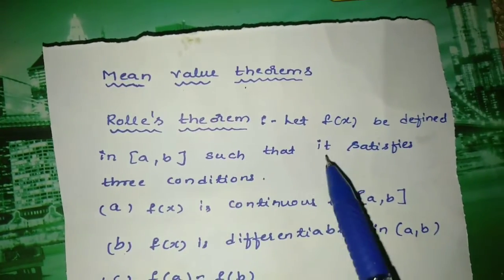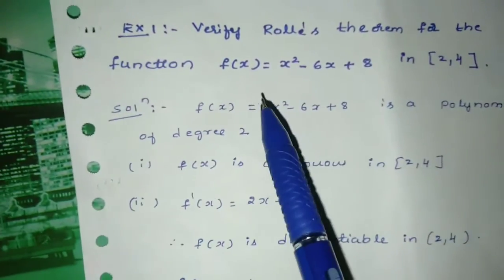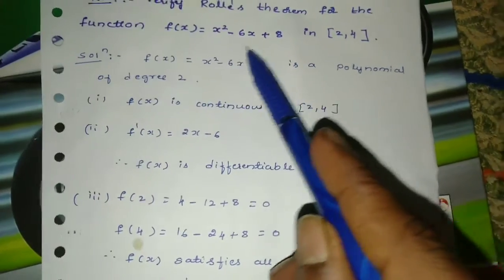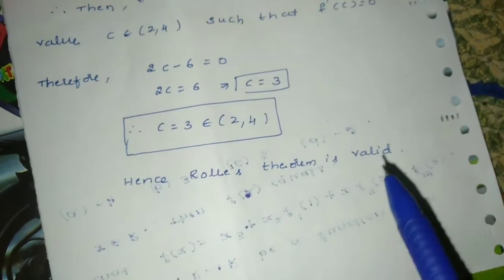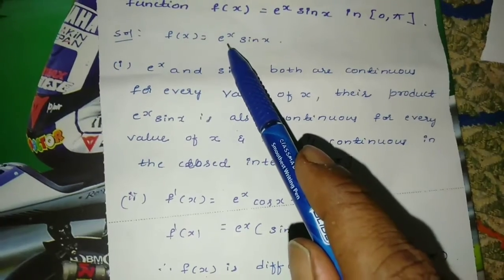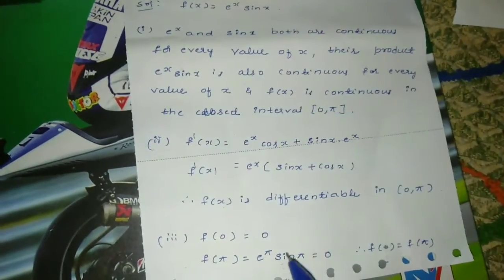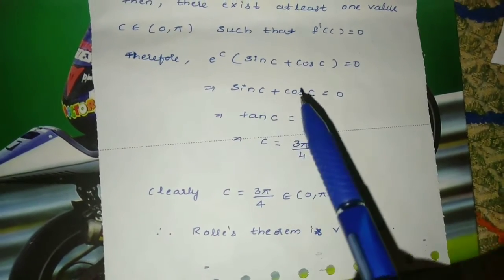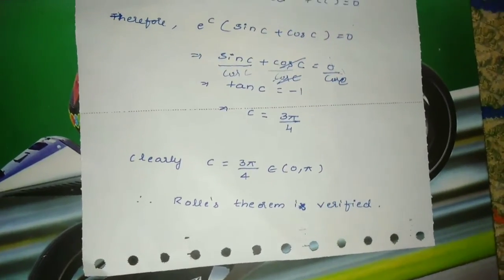Differential calculus part-6|Rolle's theorem with examples|Mean value theorem|BSc,iit jam,csir net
Rolle'stheorem mean value theorem#BSc#iitjee#iitjam#BHU#DU#CSIRNET#KSET